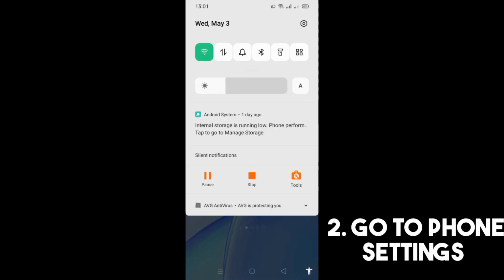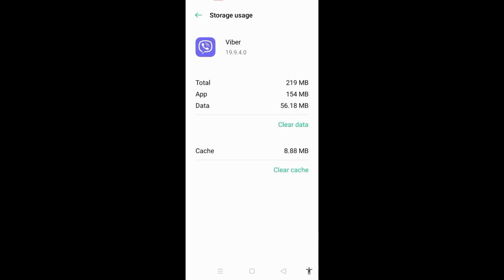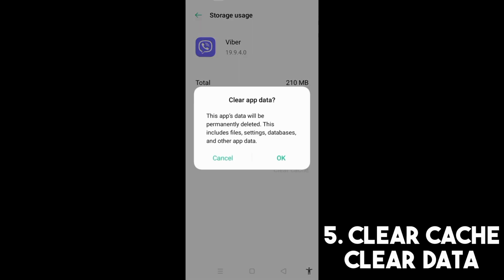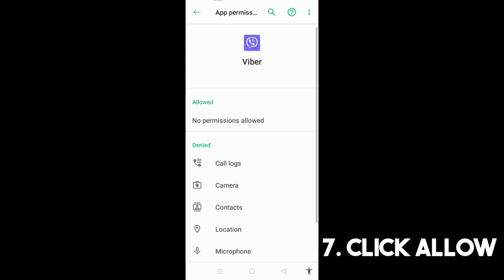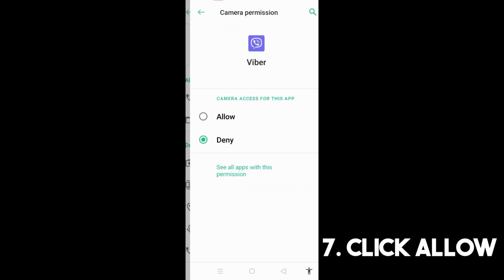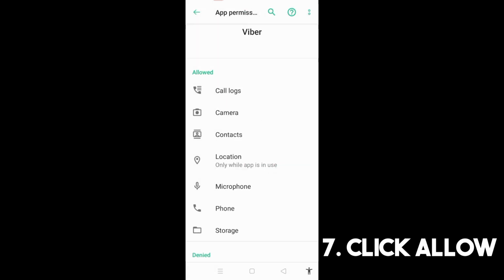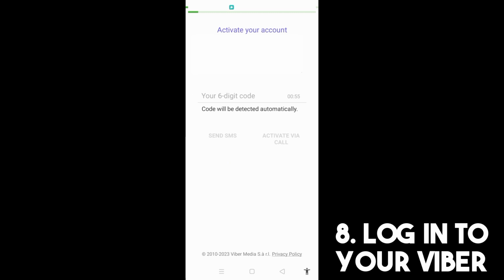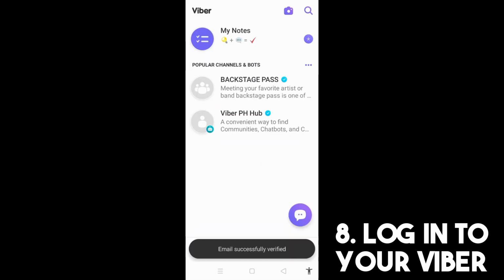How To Fix Activation Fail On Viber (2023)